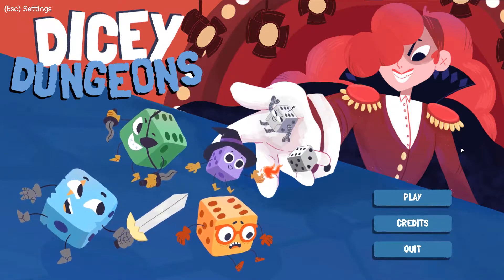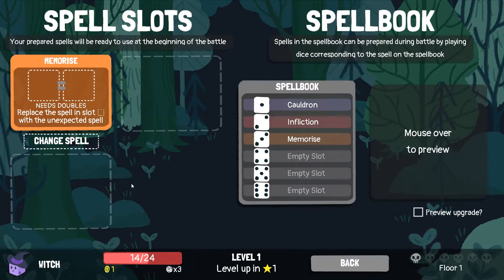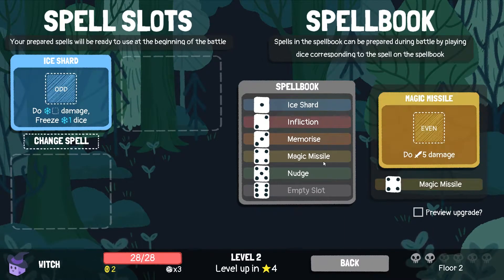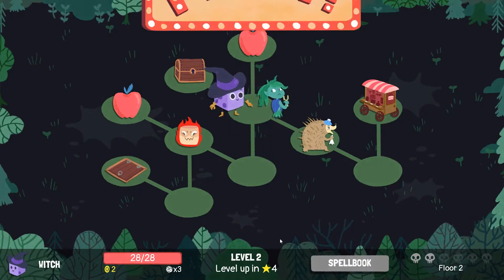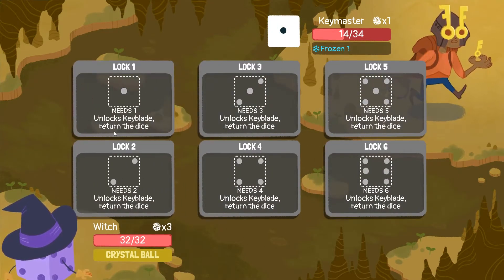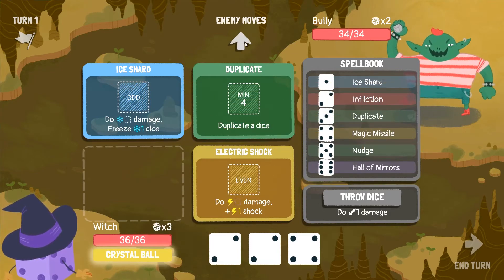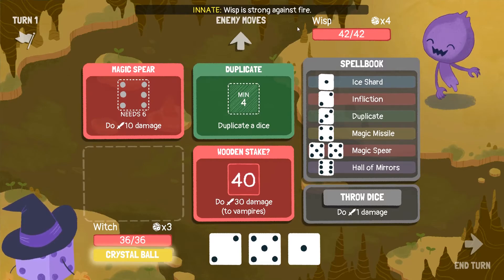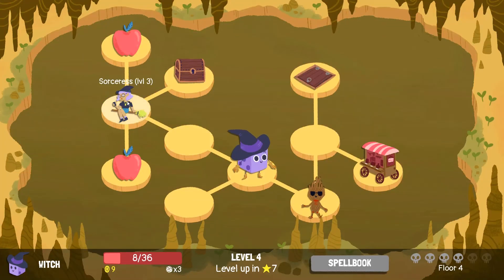DICEY DUNGEONS Gameplay Walkthrough Part 16 - One Random Spell | The Witch | Full Game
My first playthrough of Dicey Dungeons. This playthrough was recorded on Version 1.0. My Dicey Dungeons Gameplay Walkthrough will feature the Full Game Story Campaign (All Episodes for all characters). This series will include Single Player, All Episodes, Campaign , A Review, All Cinematics, All Cut Scenes, The Ending, Reactions, Soundtrack, OST. So Let's Play.

Dicey Dungeons is a roguelike, deck-building game developed by Irish game designer Terry Cavanagh. It was released on 13 August 2019.

Become a giant walking dice and battle to the end of an ever-changing dungeon! Can you escape the cruel whims of Lady Luck?
In this new fast-paced deckbuilding roguelike you'll fight monsters, find better loot, and level up your heroes as you work together to take down the Goddess of Fortune, Lady Luck herself. Balance your carefully planned strategies against the unknown of a dice roll.

Dicey Dungeons combines elements of roguelike games with deck-building games. The game takes place on a game show-like backdrop, where Lady Luck challenges adventurers, each having been turned into a dice, to complete a dungeon with a rather unlikely chance of winning their freedom. The player takes one of six characters, which defines the type of equipment they will start with. The player then moves their character across a dungeon map, where there are various encounters with monsters, treasure chests, health items, shops, and upgrade stations, along with exits to the next level. The goal of each run is to reach the lowest level of the dungeon and defeat the boss.

Dicey Dungeonse is available on PC and will be available for Nintendo Switch, iOS and Android later this year.

                     Links